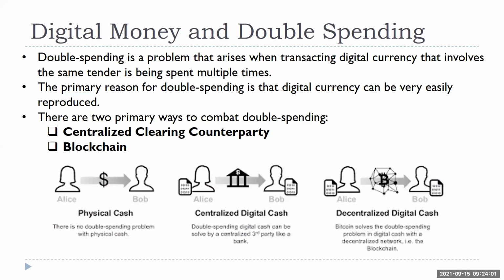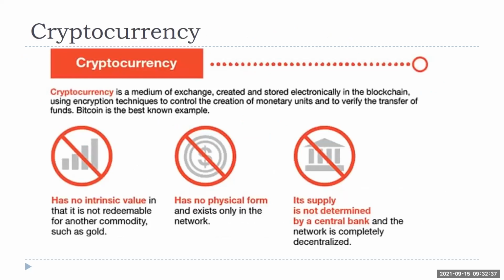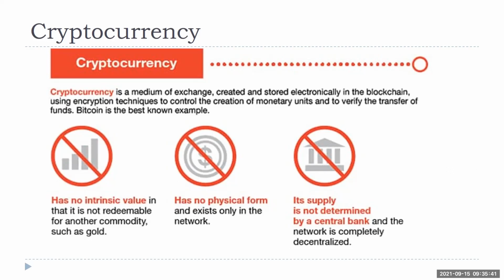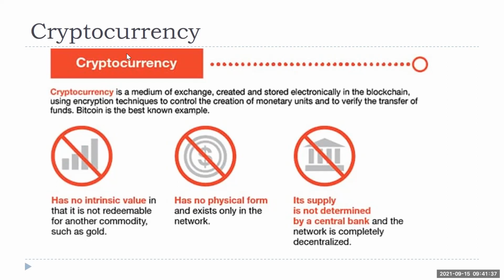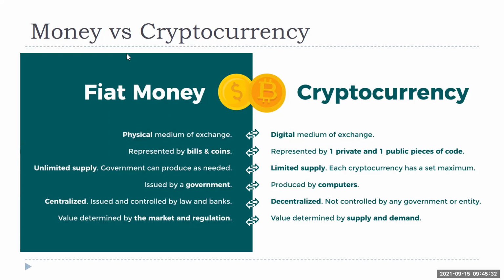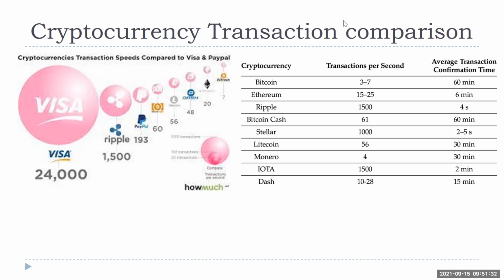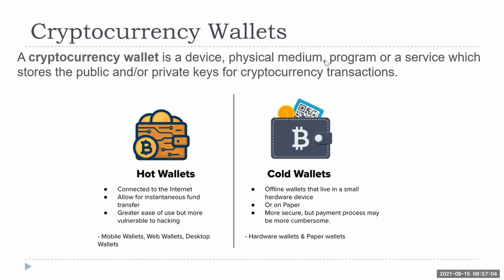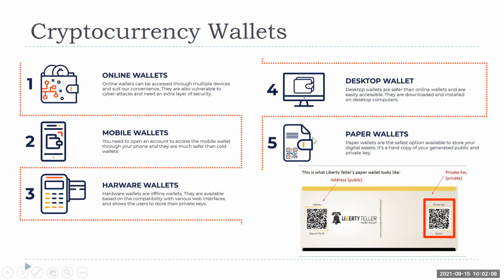Session 8_Blockchain and Cryptocurrency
@piyusadas Digital Money and Double Spending
Cryptocurrency
Fiat Money vs. Cryptocurrency
Cryptocurrency Wallets